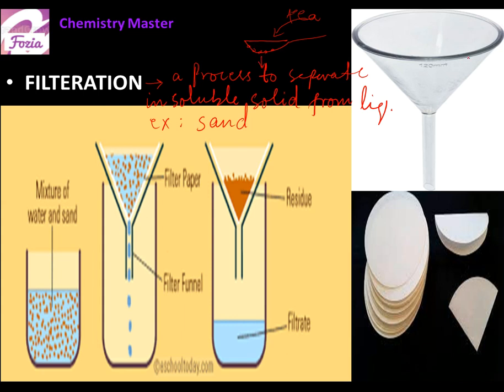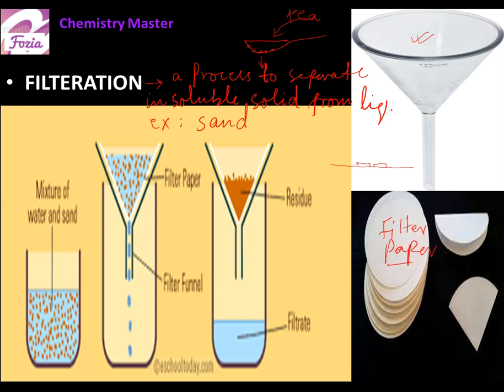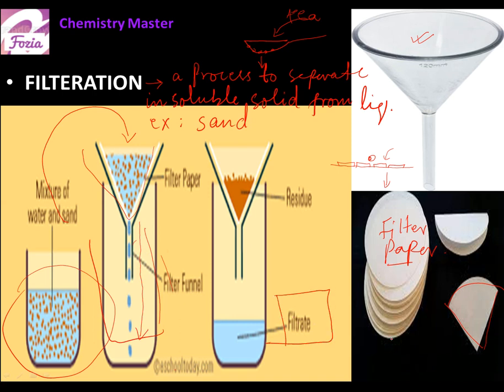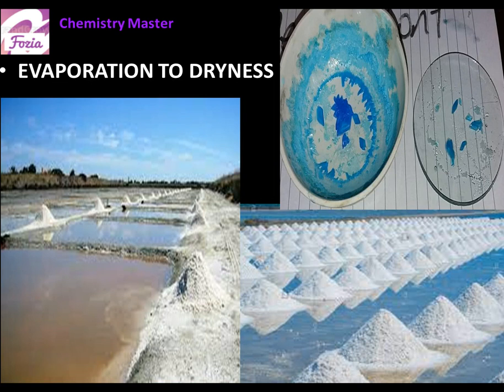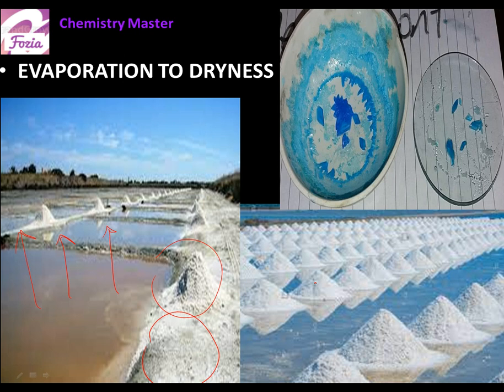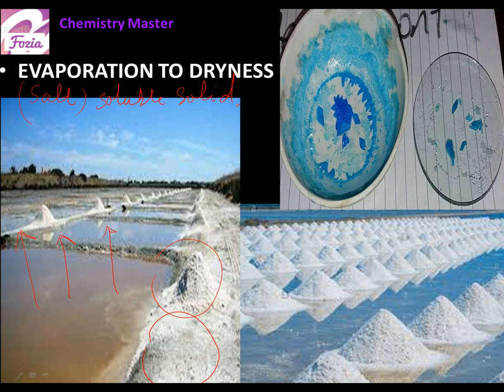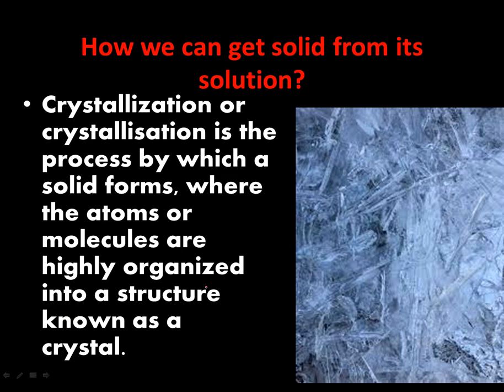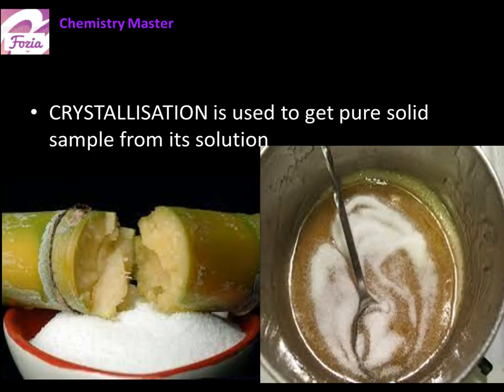separation of solid from liquid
this video is the explanation of all the chemistry applied in separation of solids from liquid.watch it and solve questions.